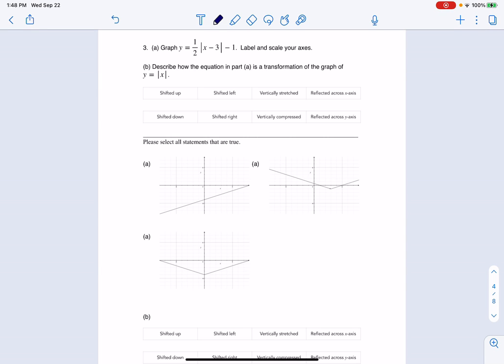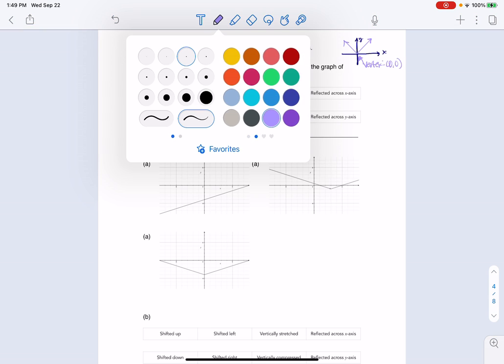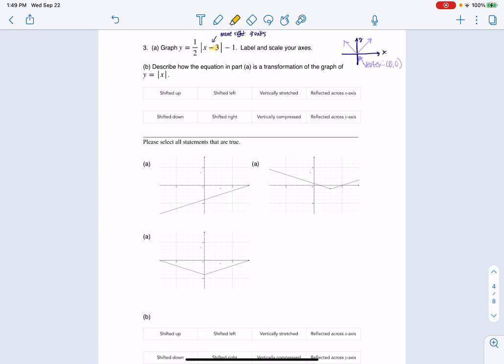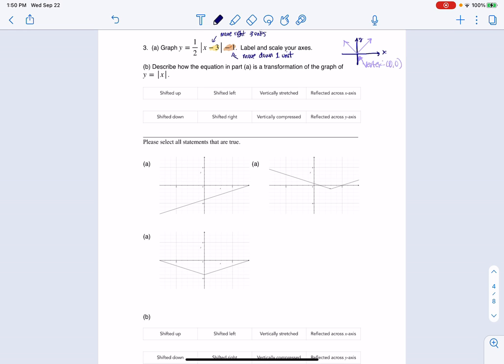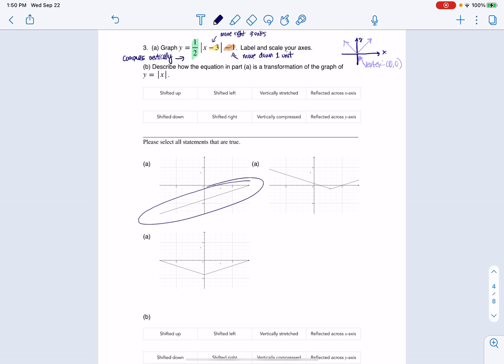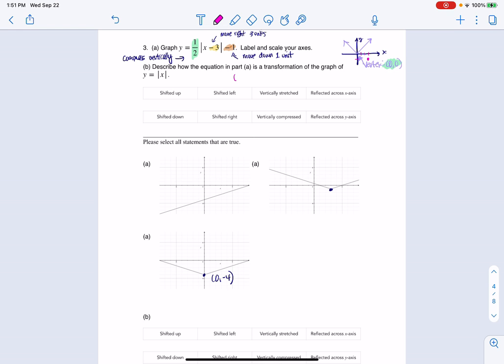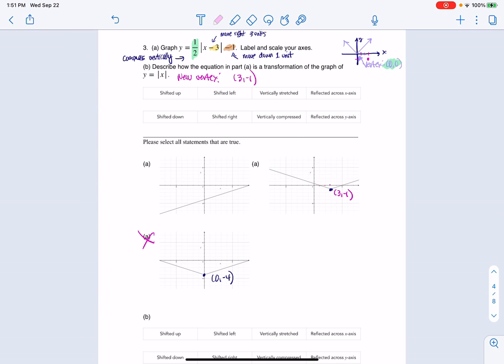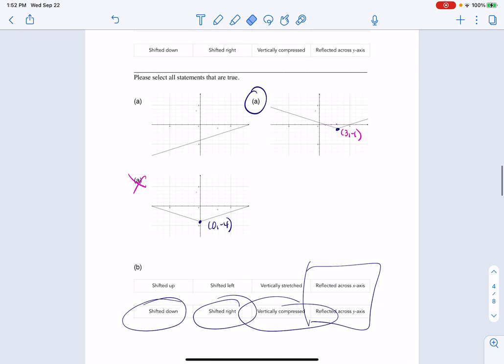Math 31 Sample Midterm 1 MA3